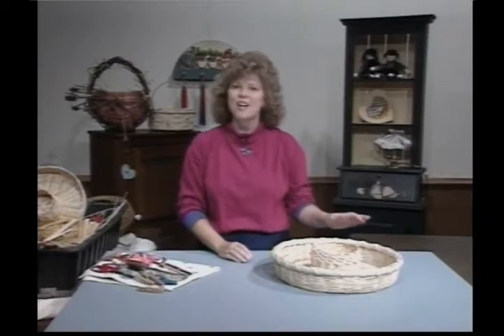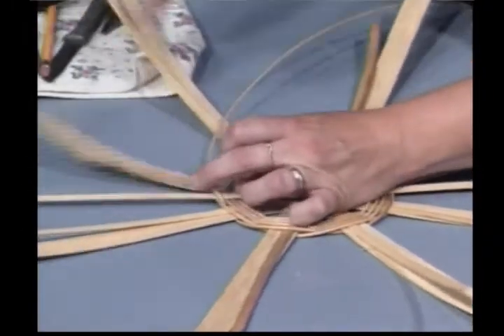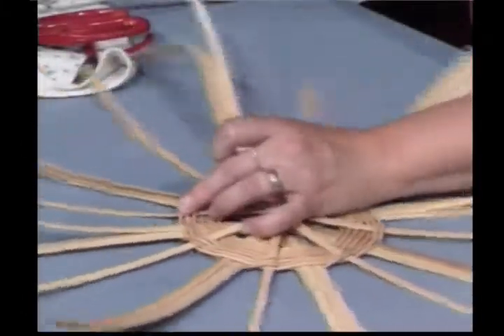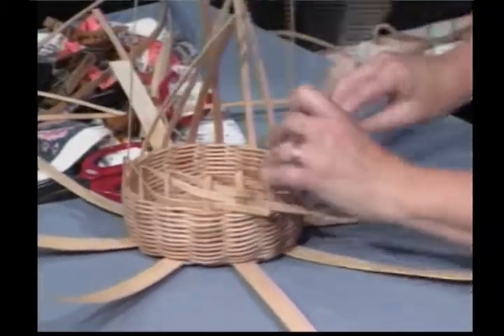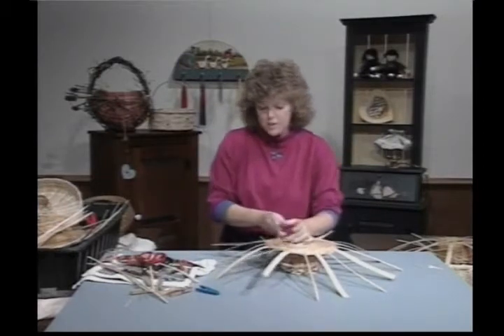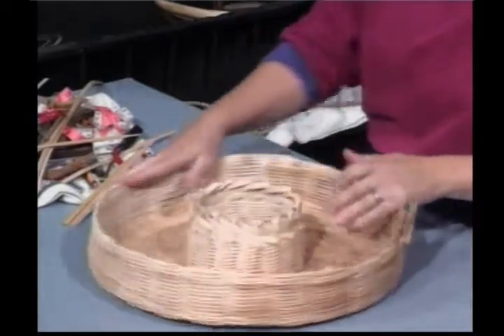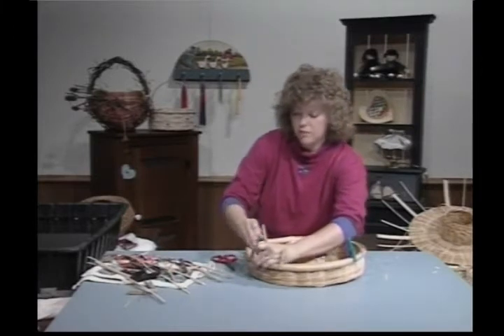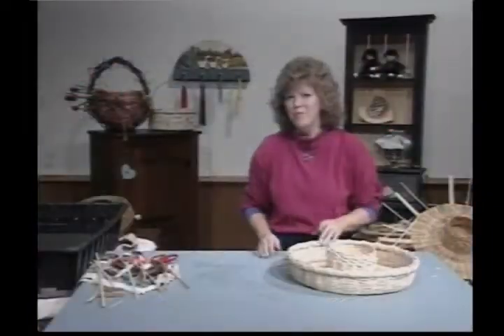DVD 303 - Chip and Dip Basket (Intermediate)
Sandy Atkinson has been providing basket weaving classes since 1985. The productions of her first two video series were filmed at the University of Michigan-Flint campus. Series three through five were produced by Sandy and her husband Steve and have also gone nationwide on PBS.

Videos, DVD, KITS are offered in beginner, intermediate and advanced skill levels. Diagrams and complete instructions are included with each video, pattern or kit. Sandy has taken creative ideas from her travels and experiences and has implemented them into her teachings and techniques. You are guaranteed a sense of pride and accomplishment once completing your handmade baskets.

Whether you are a beginner looking to start a new craft or a long time enthusiast looking to perfect your talent, Sandy Atkinson’s weaving classes has something for everyone. Located in Michigan with nation wide service. Contact her today for more information or to place your order!

Pattern only: $4.00 plus shipping
KIT includes all materials needed and pattern: $32.99 plus shipping

ATKINSON'S COUNTRY HOUSE
2775 RINIEL ROAD